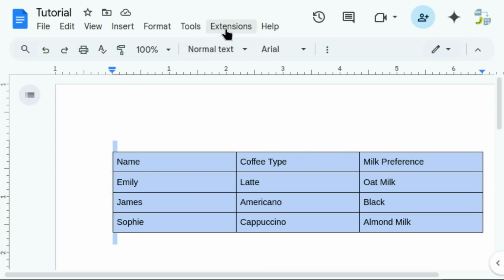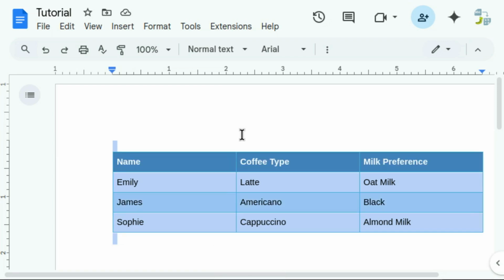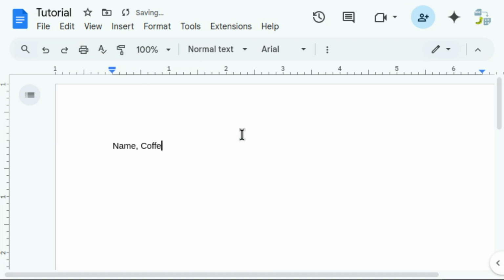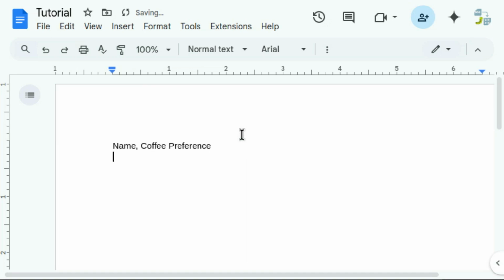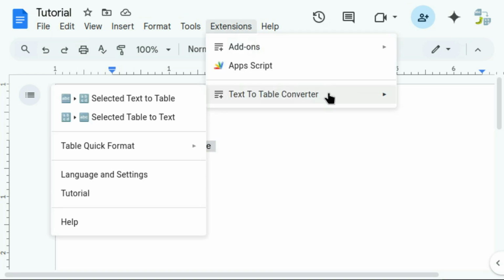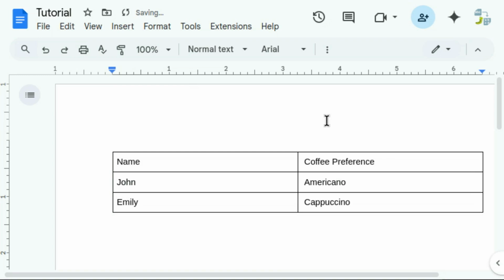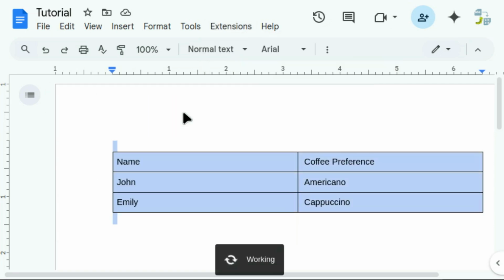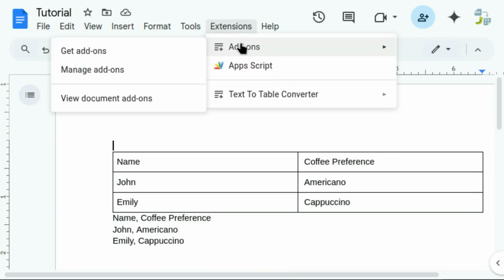Convert Text to Tables in Google Docs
Learn how to effortlessly convert text to tables and tables back to text in Google Docs using our extension. This tutorial walks you through easy step-by-step examples.